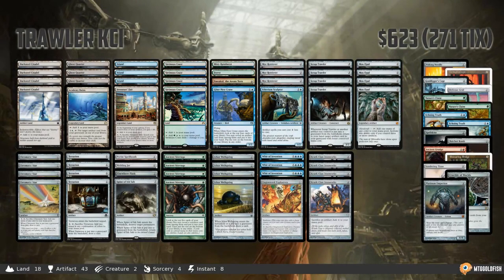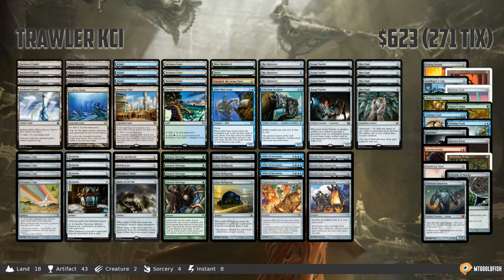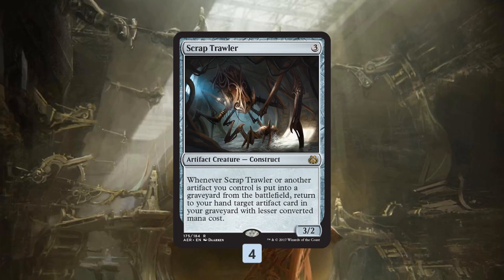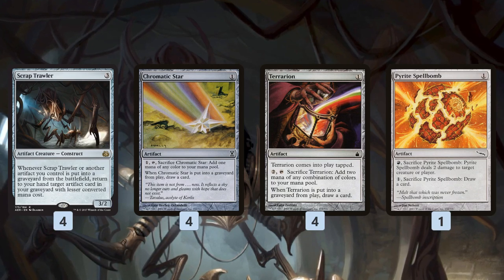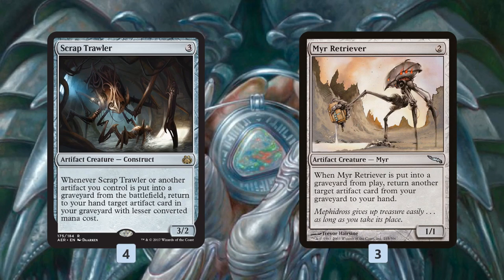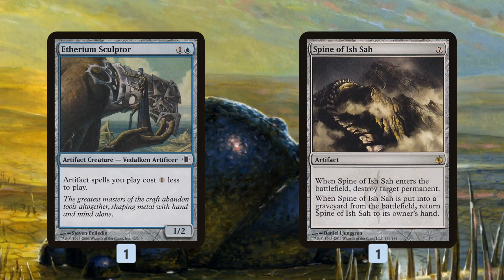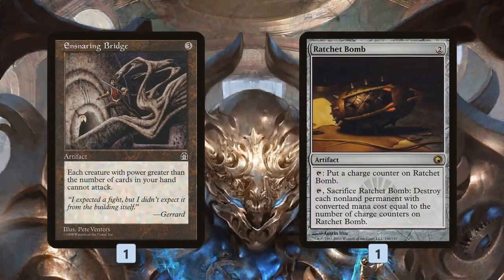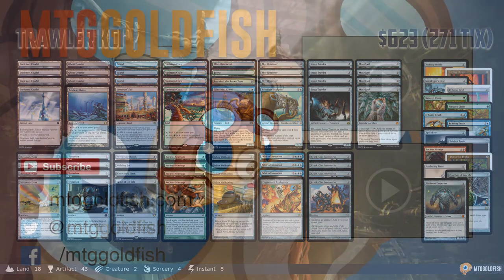Instant Deck Tech: Trawler KCI (Modern)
Ever since it was targeted by a banning after winning a Pro Tour, the Eggs archetype has floated in the very fringe of Modern, but with a couple of new additions from Aether Revolt is it ready for a comeback?